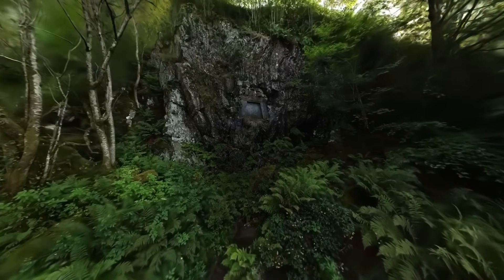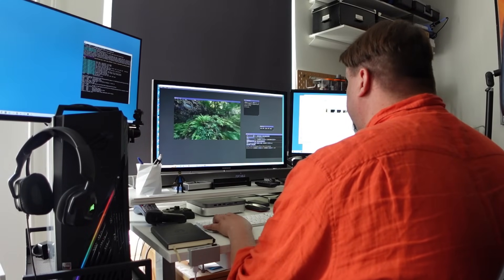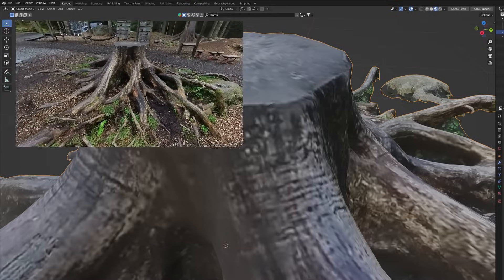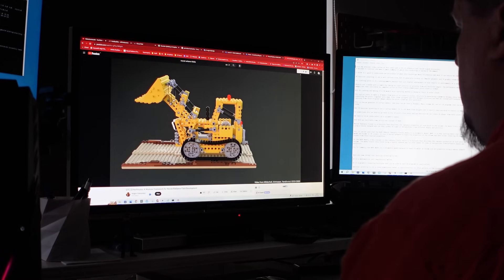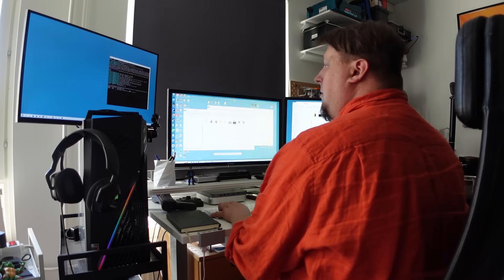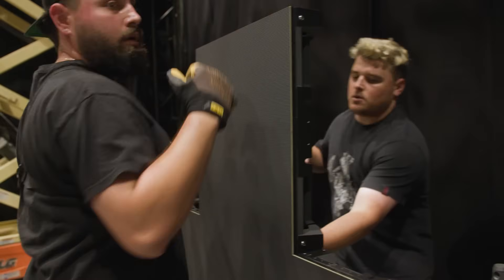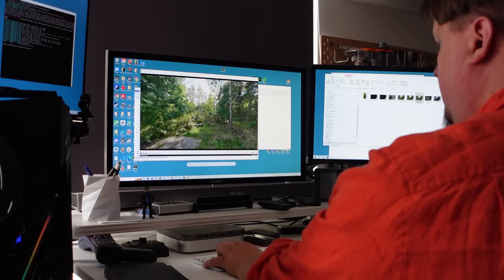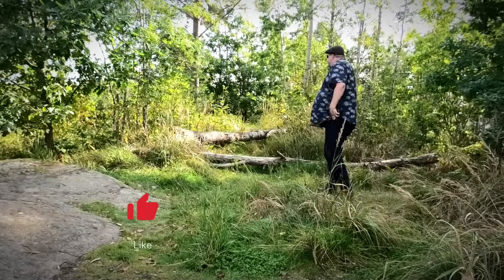What 3D Gaussian Splatting is not?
Here we continue to delve into the fascinating world of Gaussian Splatting. It's a very hot topic right now in the field of computer graphics. But there are a lot of mathematical concepts and scientific jargon around it, so it can be difficult to understand what this new 3D form is and what it isn't. I try to explain what Gaussian splatting is in practice and where its development is currently going.

Specs:
These samples were rendered with Graphics card Nvidia RTX 3070 8Gb Vram
PC: Asus ROG Ryzen 7 64Gb ram

!!! Gaussian Splatting for Unreal Engine is NOW available in UE marketplace !!!